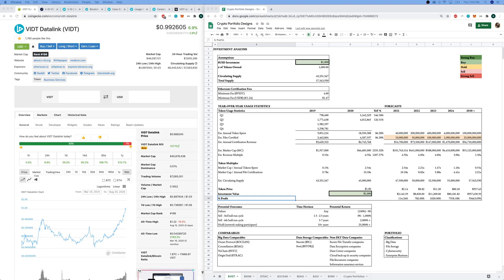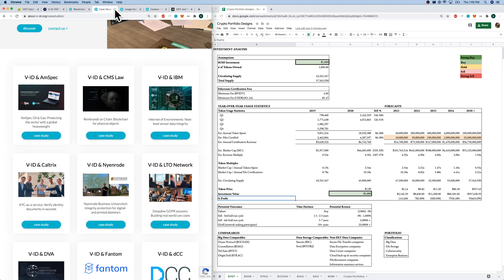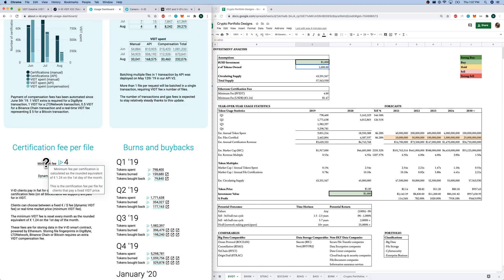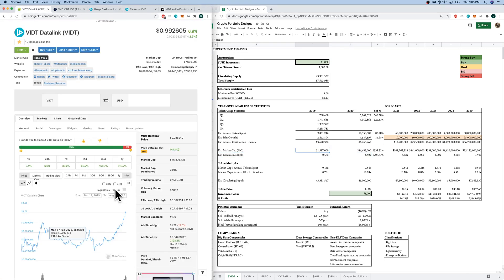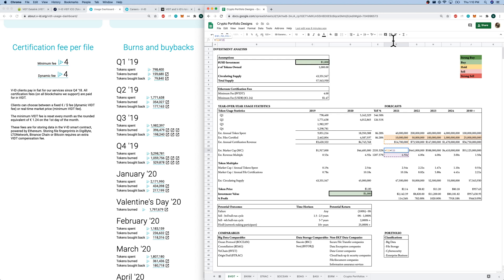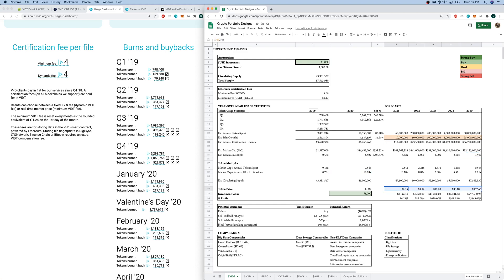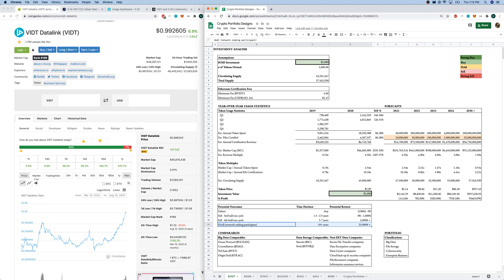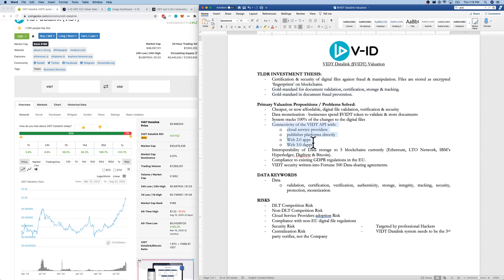$VIDT Altcoin Valuation. VIDT Datalink Valuation.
In 13 minutes, we perform a quantitative & qualitative valuation of the Altcoin $VIDT, and the VIDT Datalink organization.